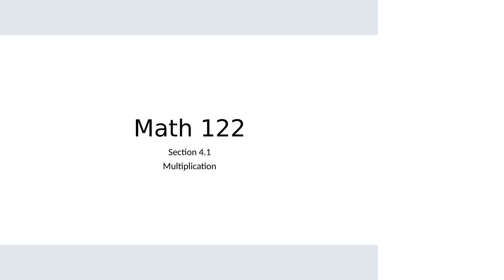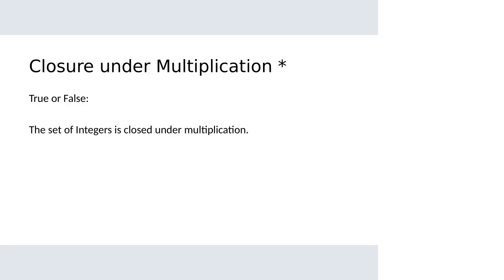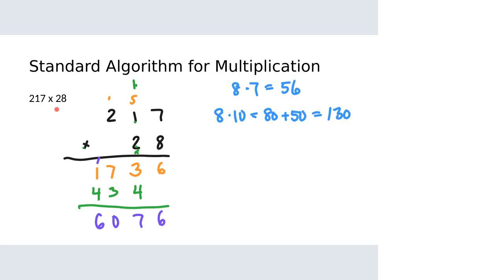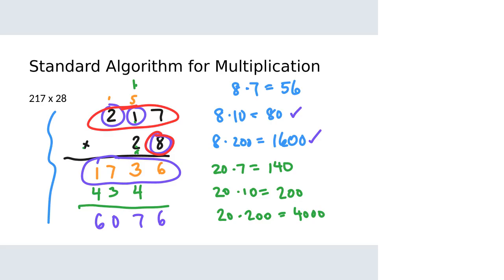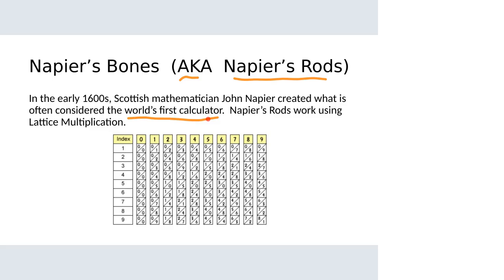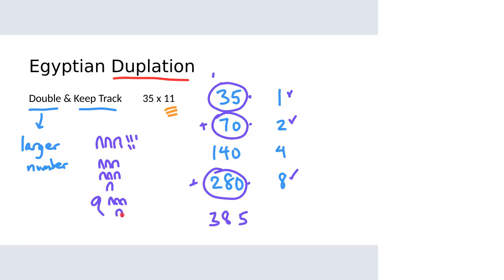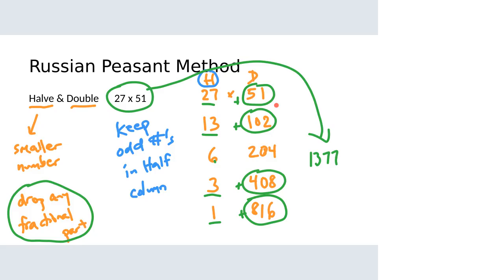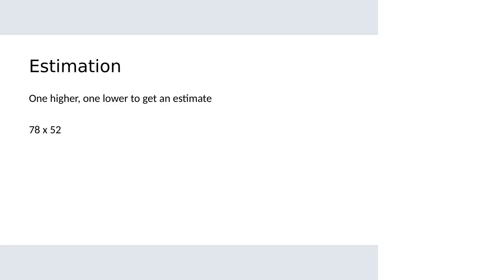122 - Yates - Fall 2025 - 4.1: Multiplication